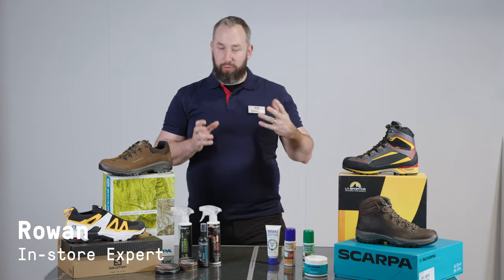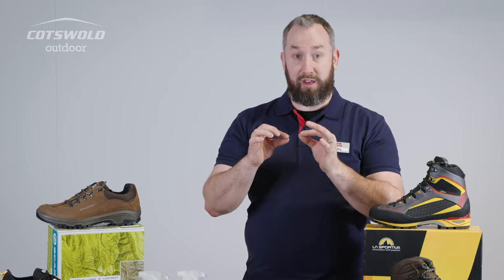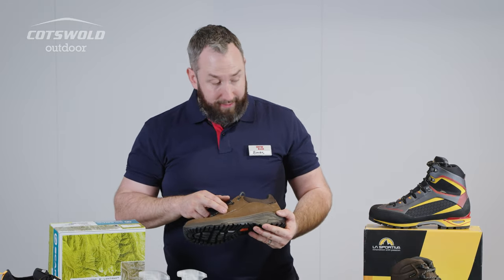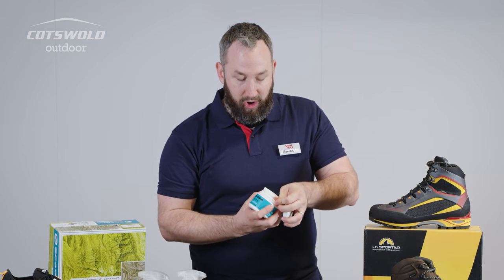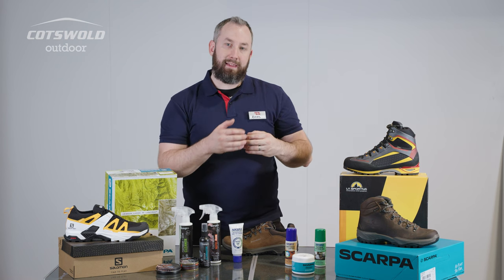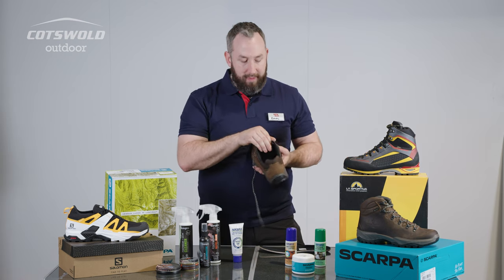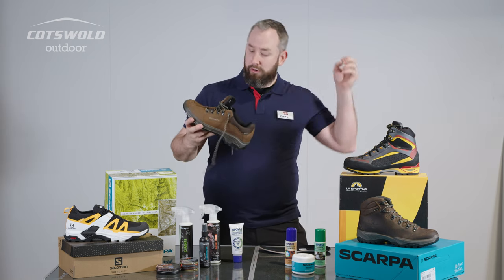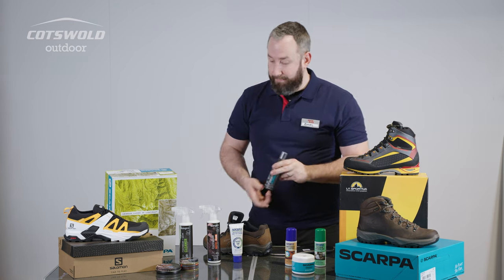Outdoor Shoe Aftercare - In-Store Expert Advice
Hear from Rowan, our Exeter store expert on how to look after your footwear!